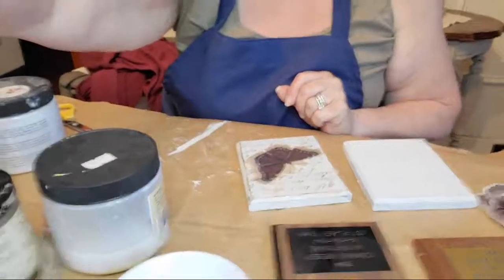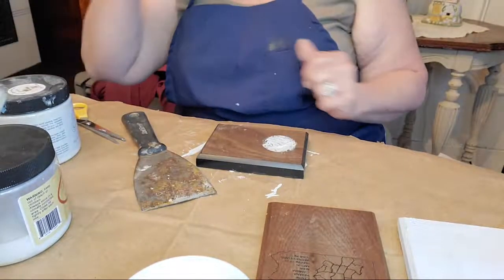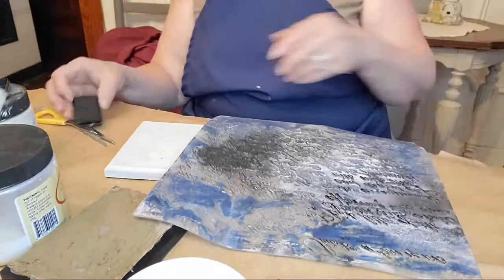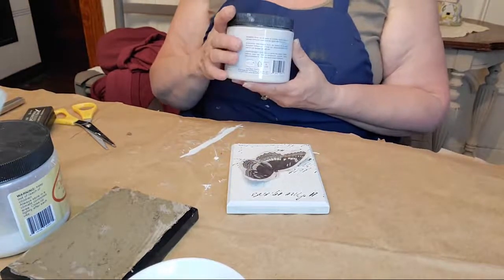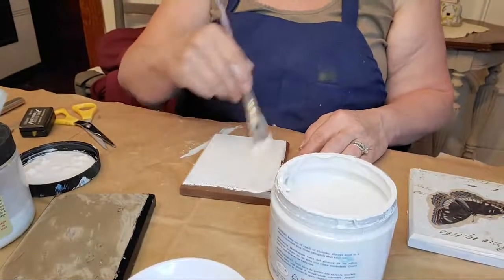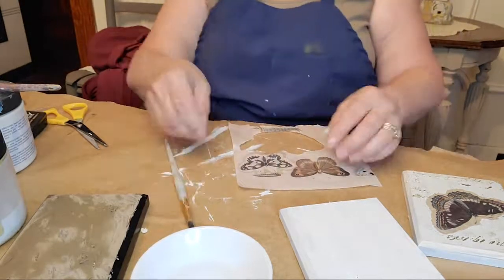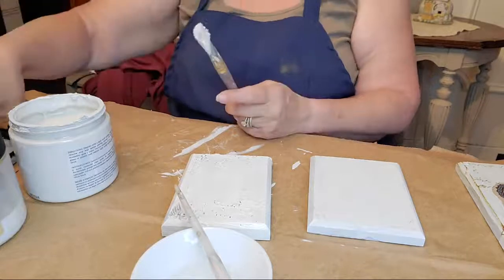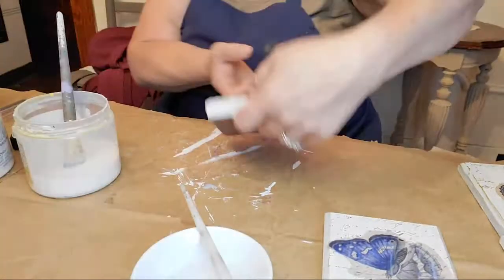Upcycled Award Plaques